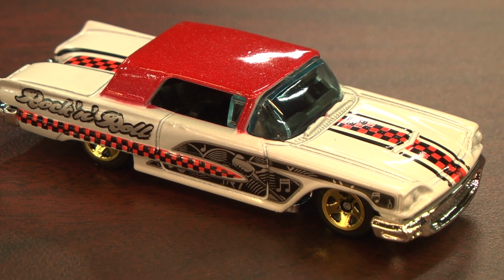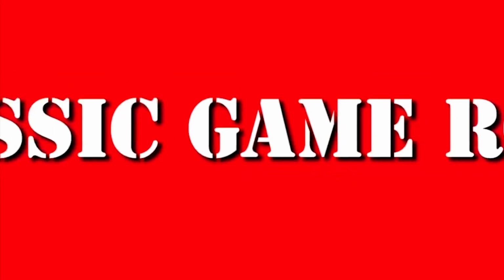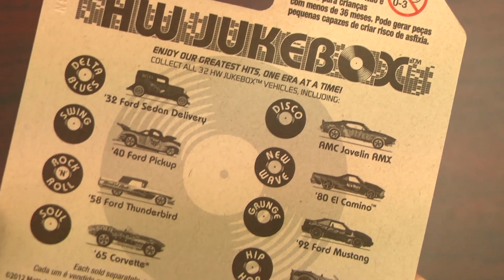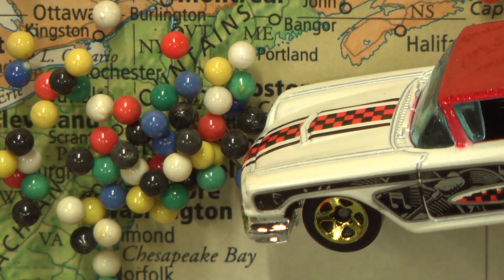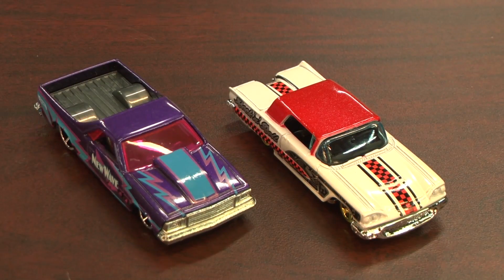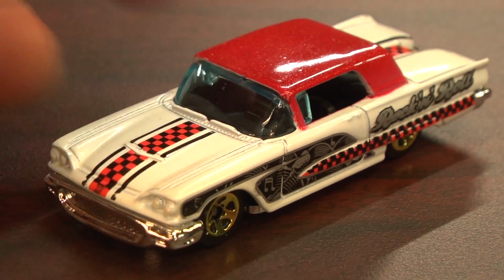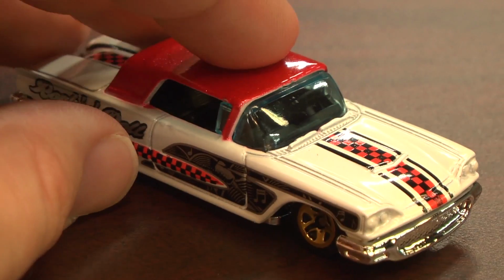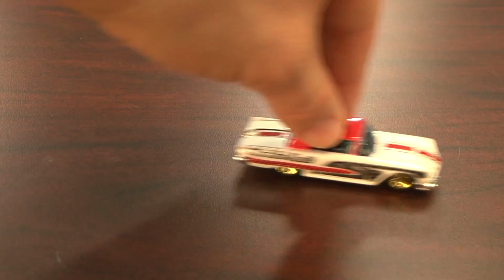ROCK'N ROLL 1958 THUNDERBIRD Hot Wheels review by Classic Game Room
'58 Thunderbird Hot Wheels review!

Follow Classic Game Room!!

Classic Game Room presents a CGR Garage review of the Rock'n Roll themed 1958 Ford Thunderbird from Hot Wheels.